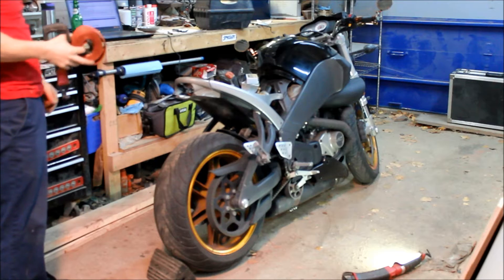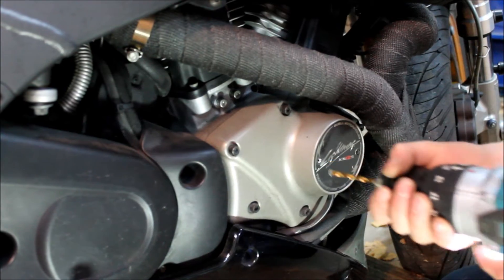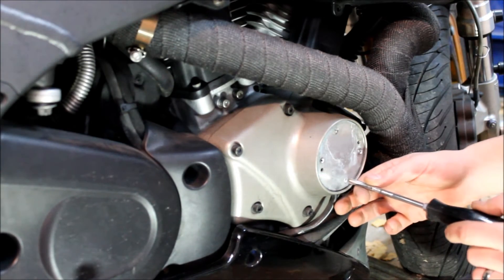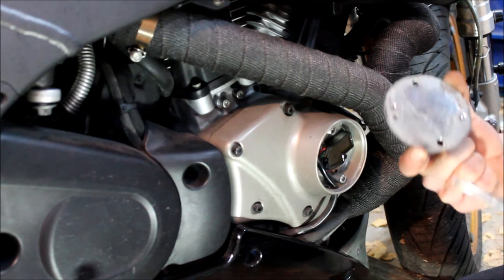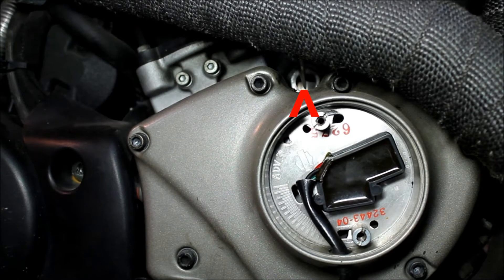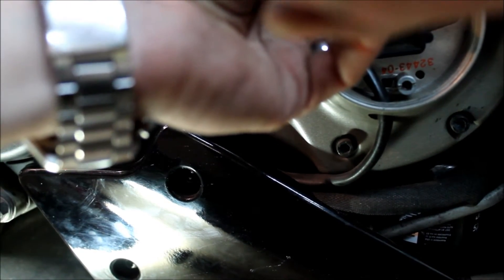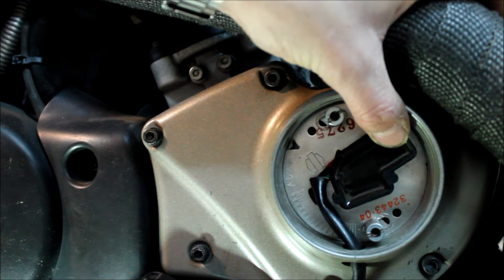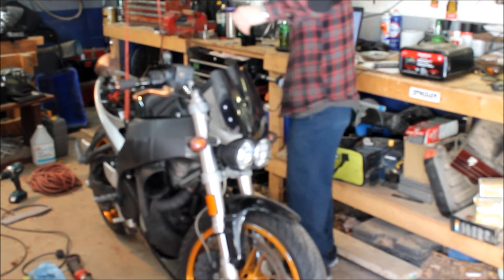BUELL XB 12s how to static timing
How to check/ set the initial (or static) timing on the Buell XB series